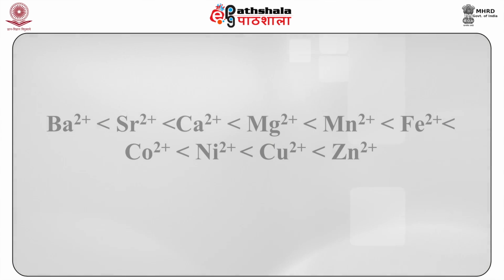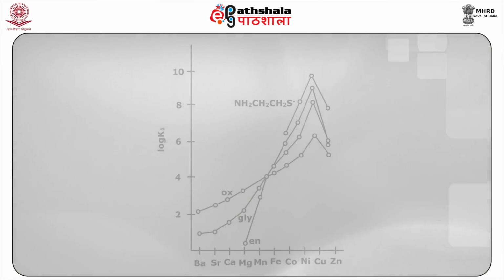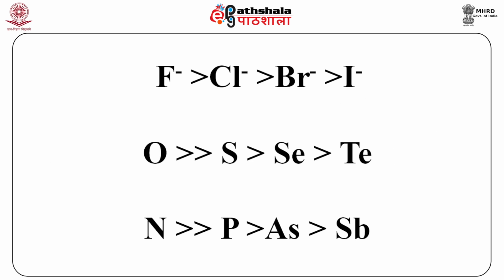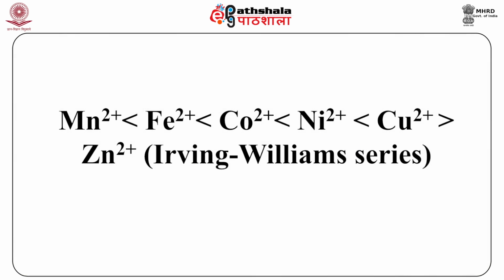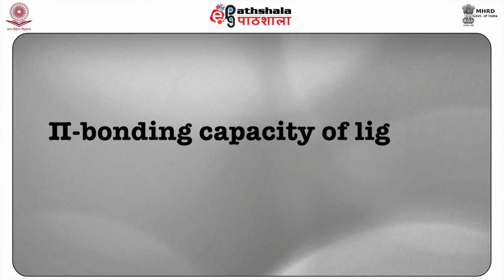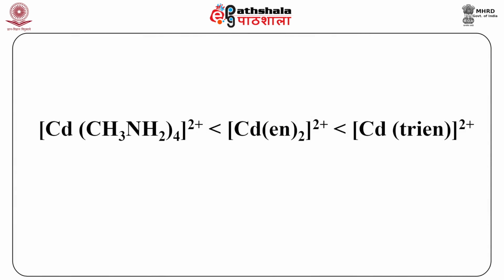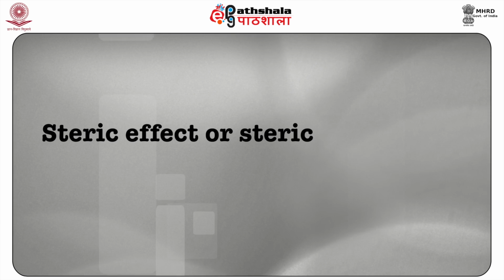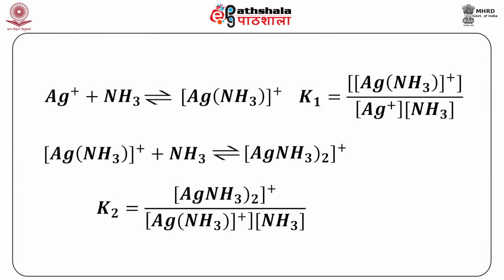Factors affecting stability of complexes